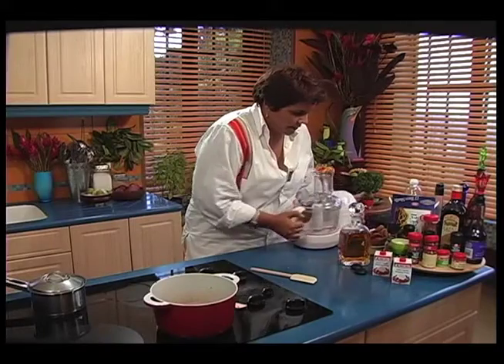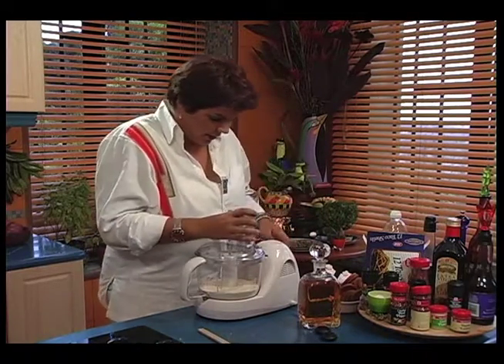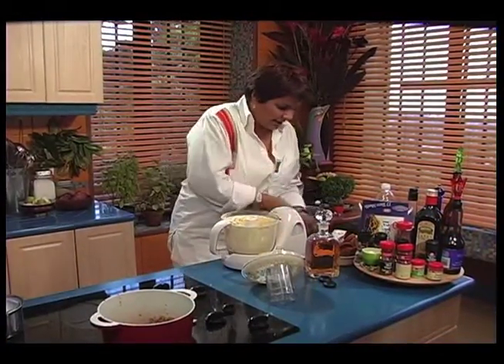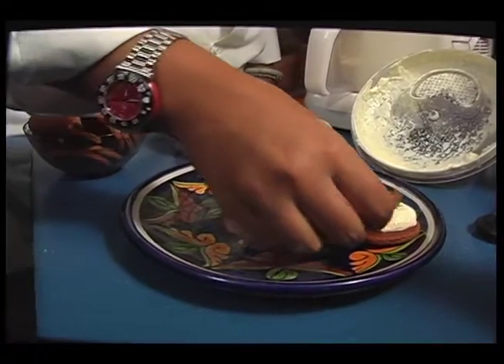Chop Chop: Ginger Snap Icebox Cake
Mariel makes an icebox cake log with ginger snaps.